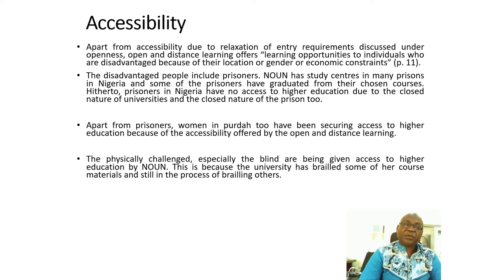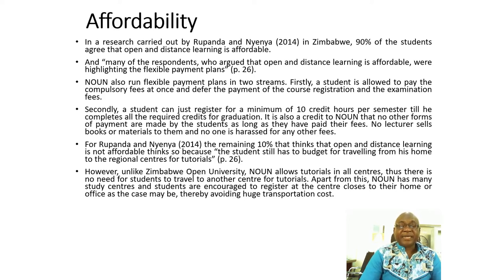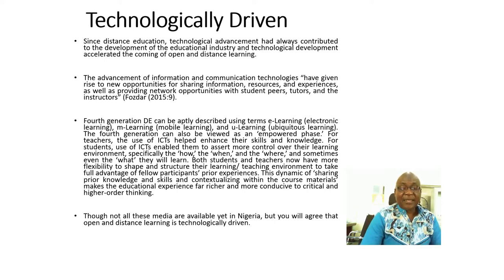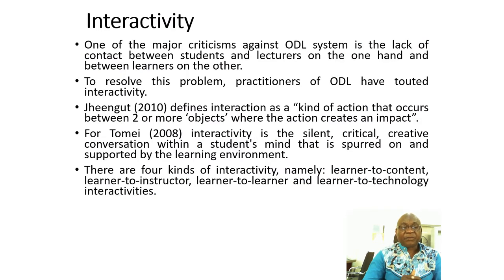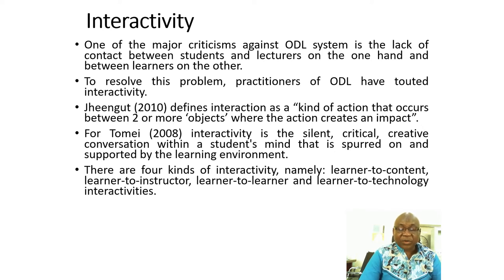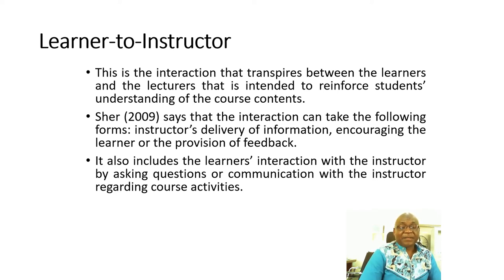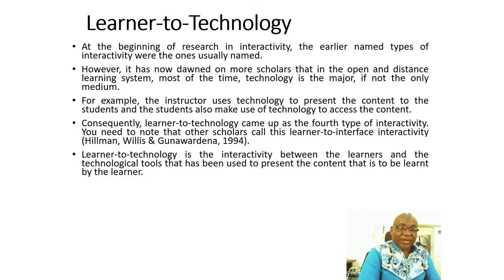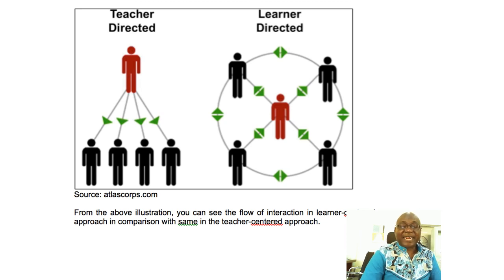Characteristics of open and distance learning Cont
Continuation of Unit 1